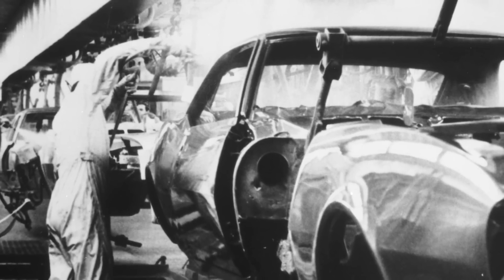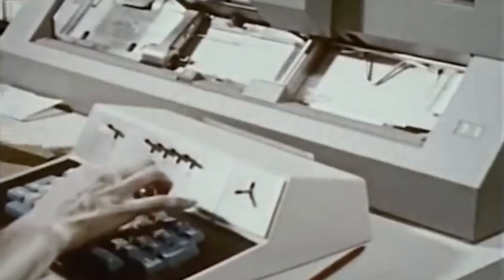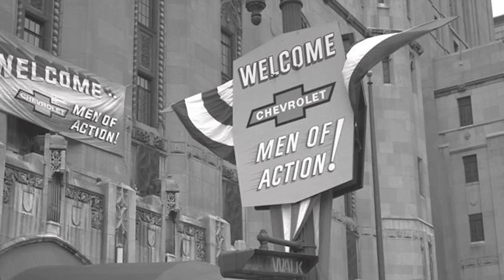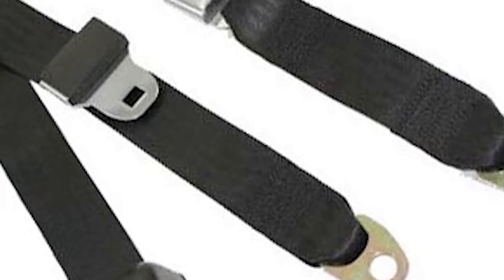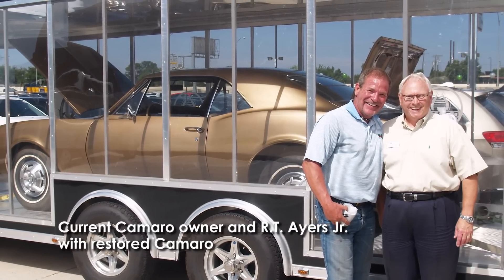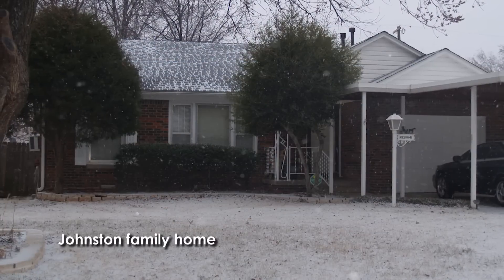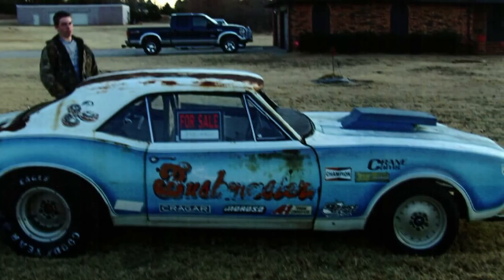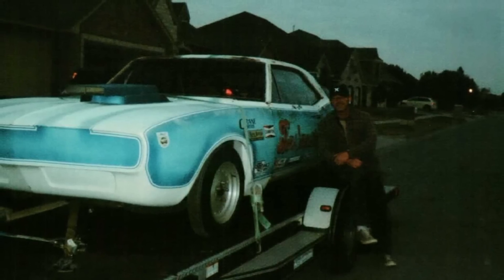Full Story Of The First Camaro Ever Built N100001